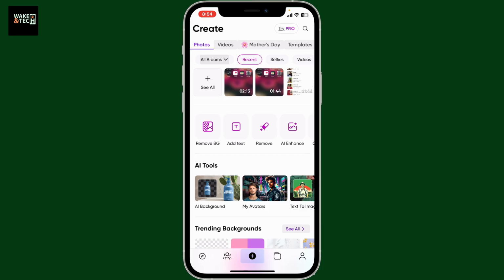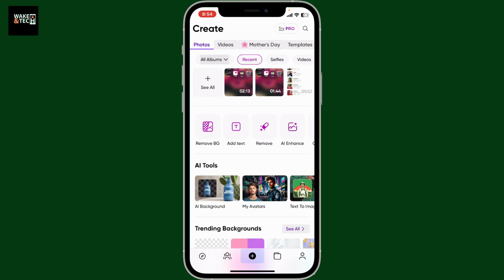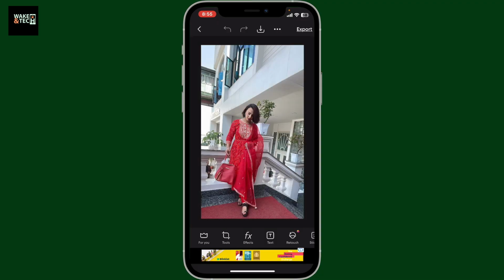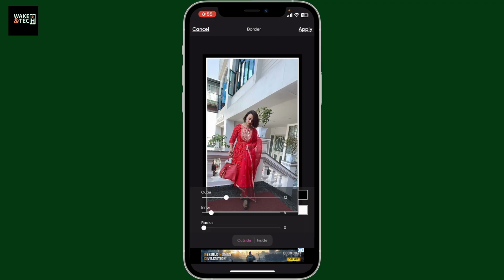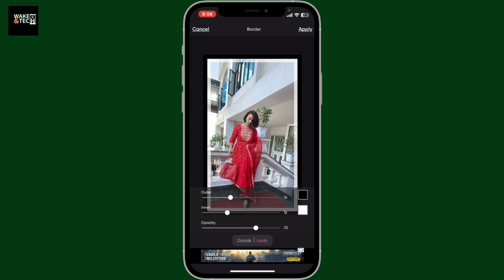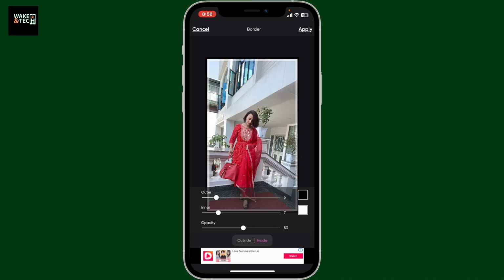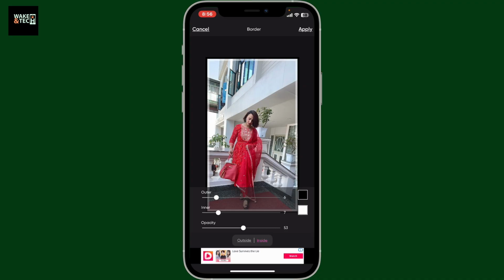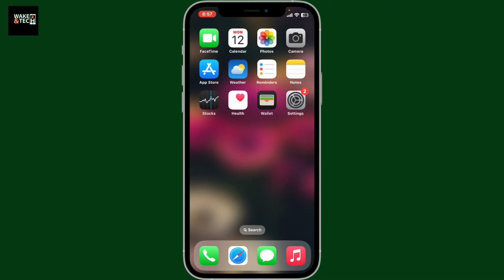How to Add a Border in Picsart? Outline Photos in Picsart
Want to make your photos stand out? 🌟 In this quick and easy Picsart tutorial, I'll show you how to add a border to any photo using the Picsart app on your phone (iOS or Android). Whether you're creating a thumbnail, a creative edit, or just want a polished look, adding borders can take your images to the next level!